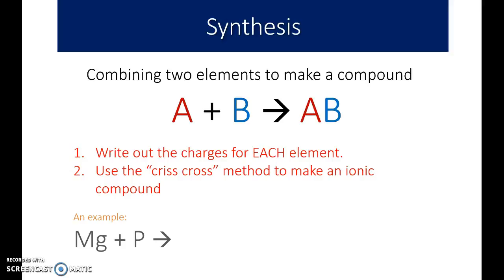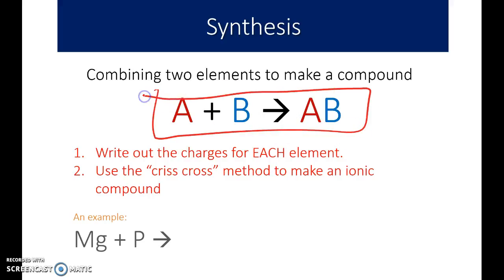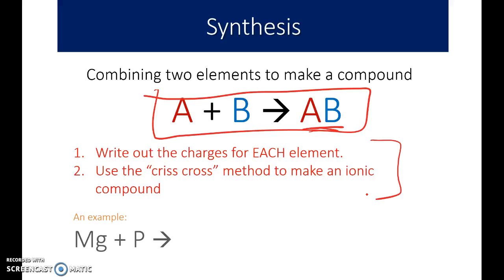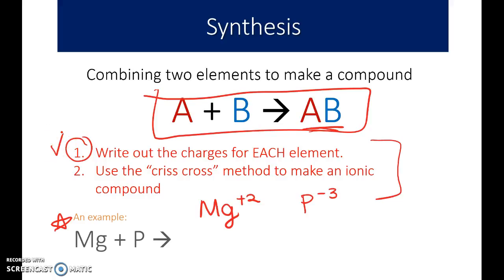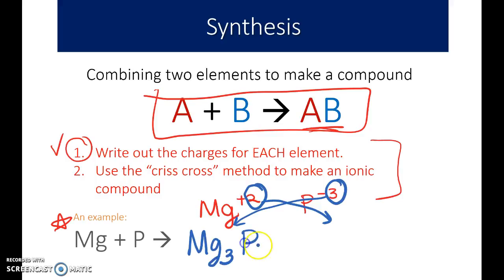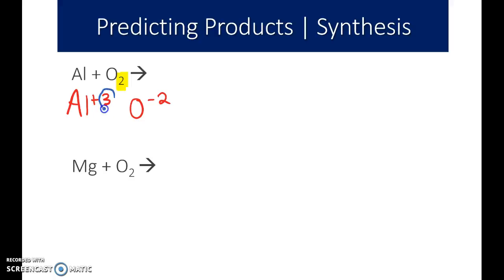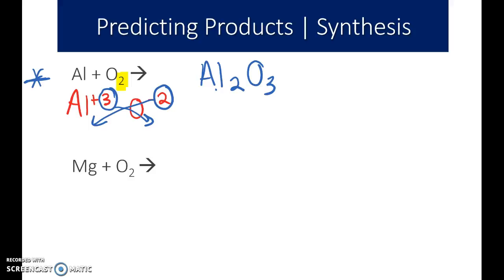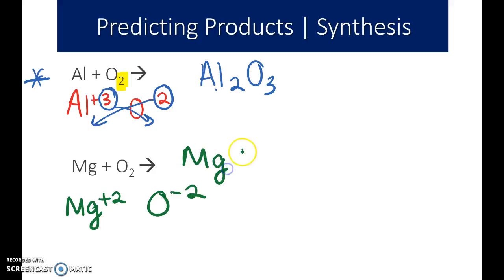Synthesis - Predicting Products